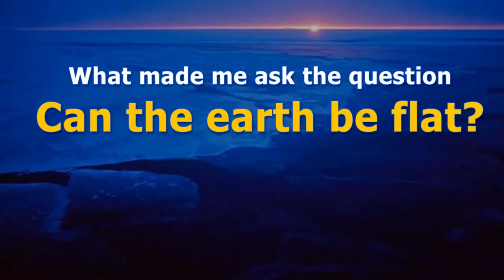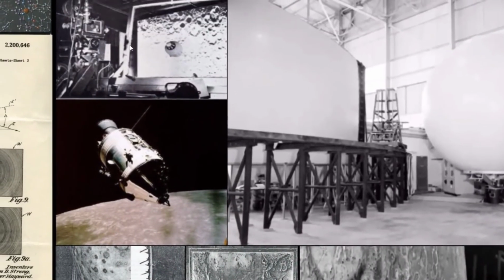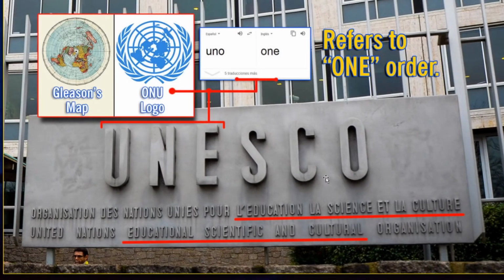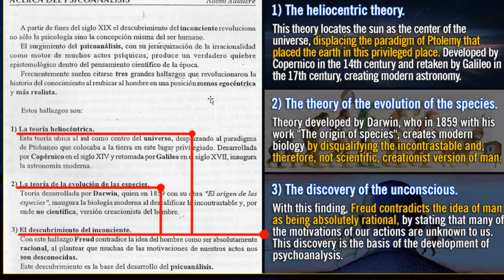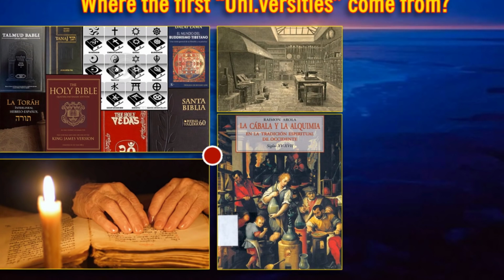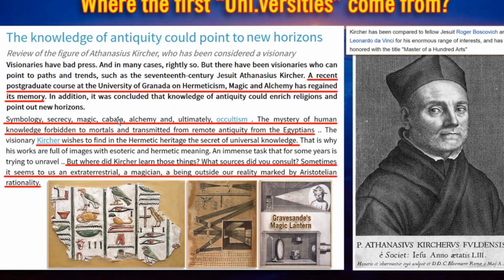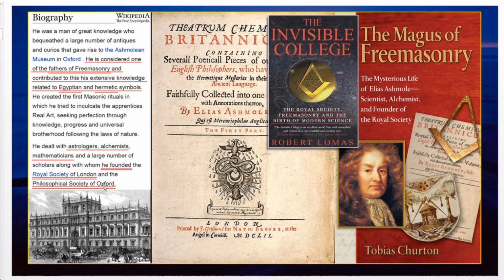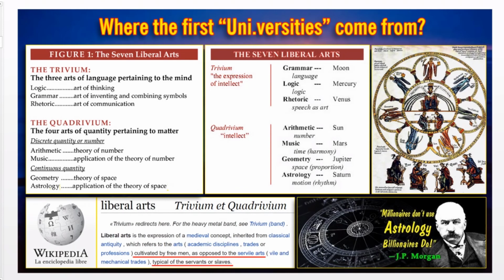"Flat Earth, Freemasonry, Hollywood NASA, Occultism, & the Jesuit Educational System: P1" (2018) 🌎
"Rulers Of Evil: Useful Knowledge About Governing Bodies" (1999) 👁️

"The Jesuit Order: The NWO, Religion, Occultism, False Flags, Hollywood, & the Educational System" - From Crete to Malta (2015) 👁️